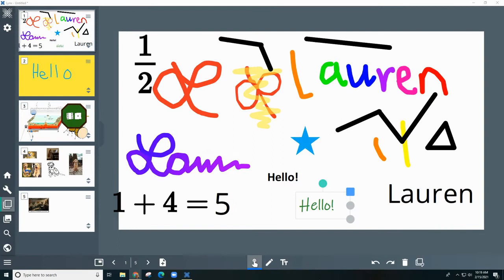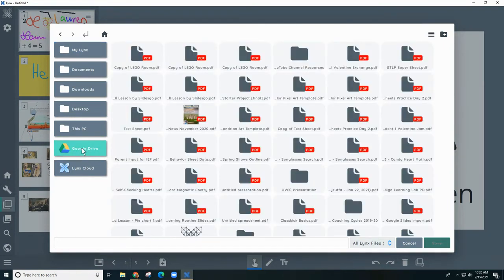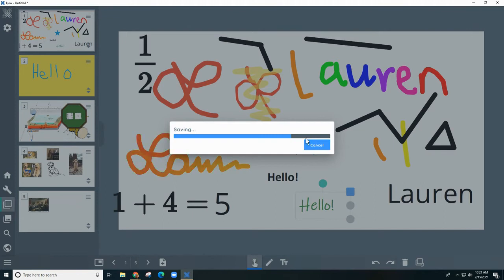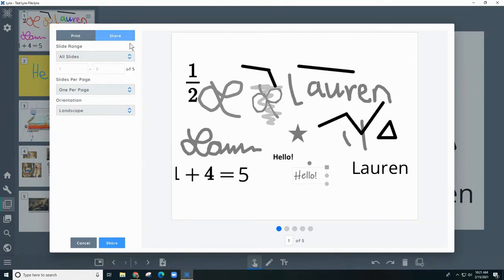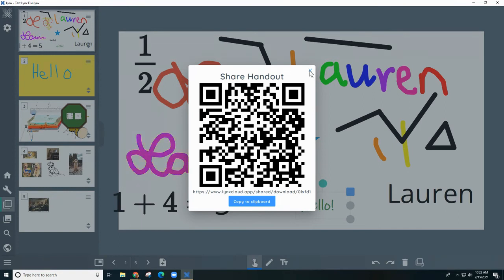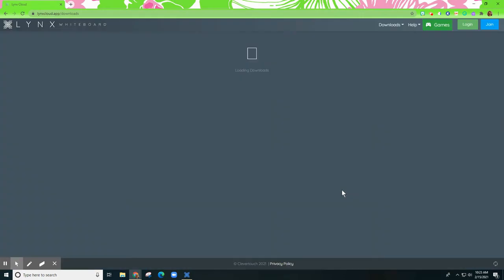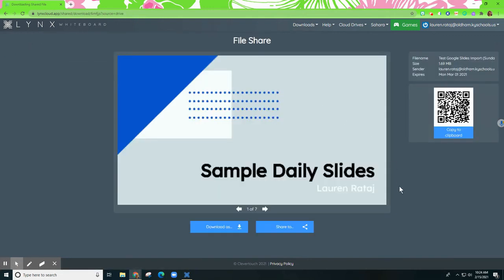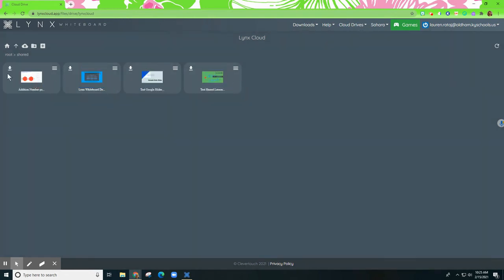Lynx Whiteboard: Saving and Sharing